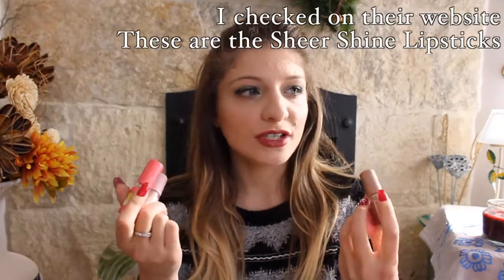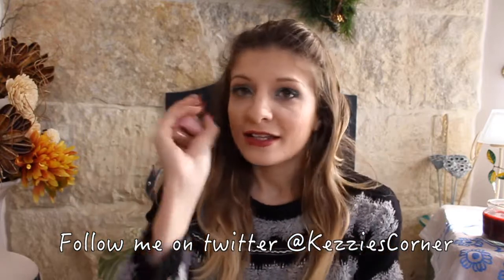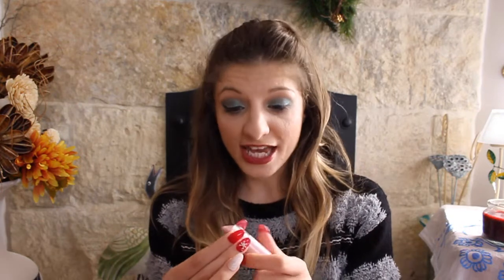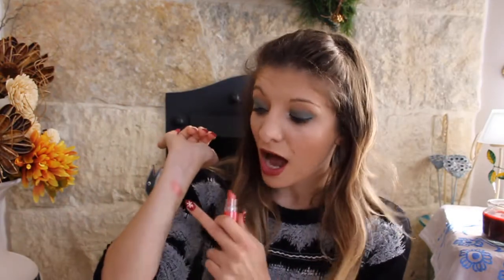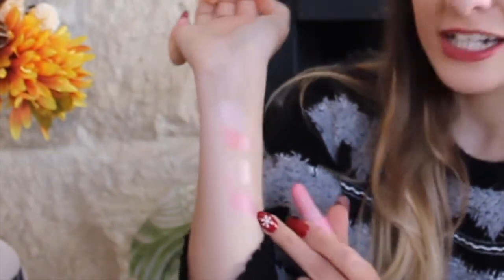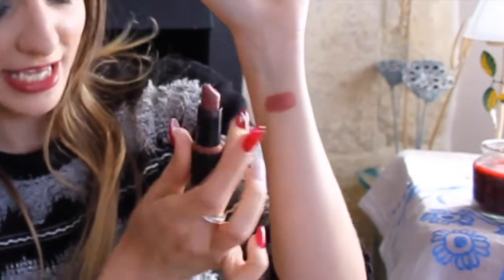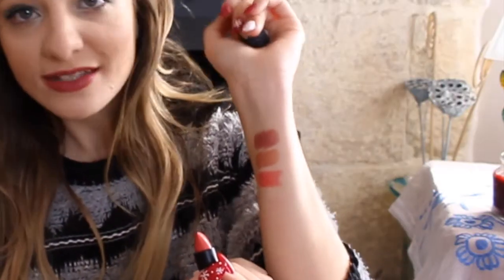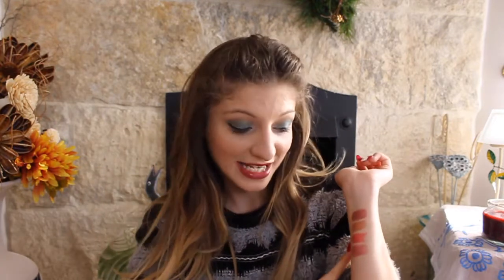Essence Lipsticks Review - Great first buy Lipsticks | KezziesCorner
Hey everyone !! (Please watch in HD!)

In today's video I  decided to share with you guys what were actually my FIRST lipsticks and my reviews on them !!

There are two types mentioned from the german brand Essence.
This is a brand I love and I bought so many of their products when first starting my makeup collection !!

The two different types of lipsticks are:

The Sheer Shine Lipsticks (what I call Lip balms)
They still sell these as I checked.
1. Frosted
2. Glam Girl
3. Dazzling Beige
4. Kiss You

The Long Lasting Lipsticks
1. Barely There
2. Dare to be Nude
3. Coral Calling
4. Natural Beauty

Love, Kezzie
xoxo

My Last Video -  P.S. Love Makeup Haul